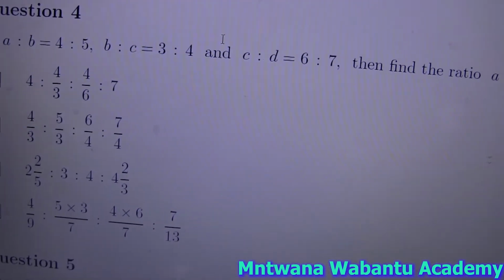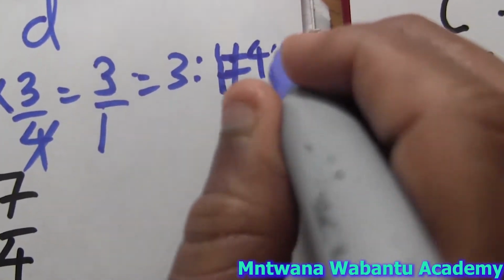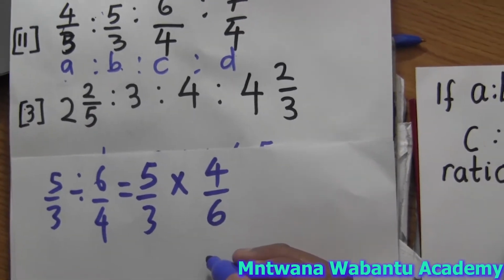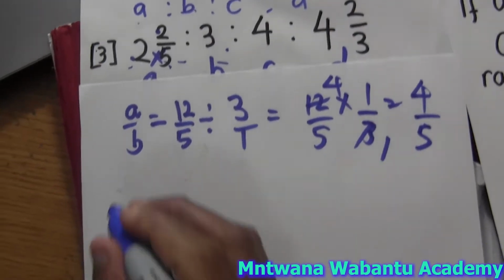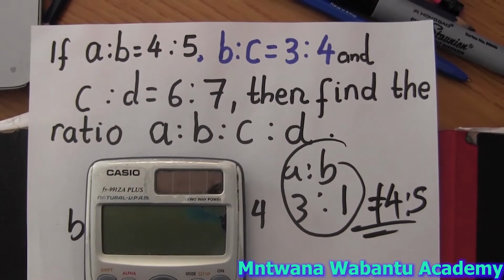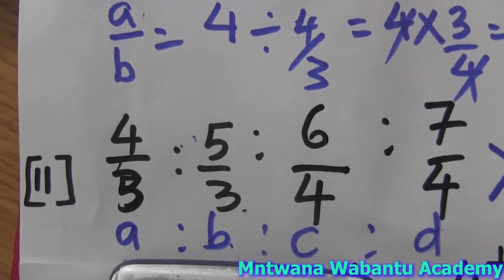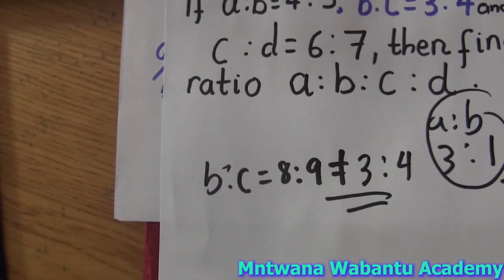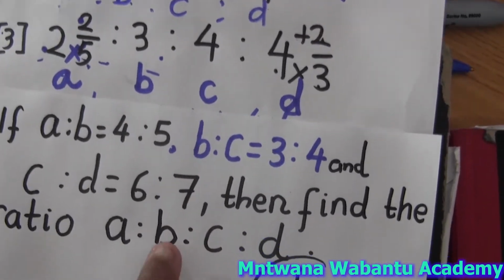If a : b = 4 : 5, b : c = 3 : 4 and c : d = 6 : 7, then find the ratio a : b : c : d.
Question 4

RATE , RATIO, PERCENTAGES